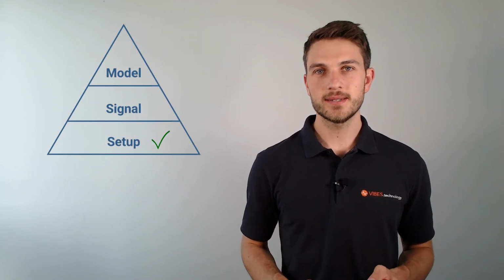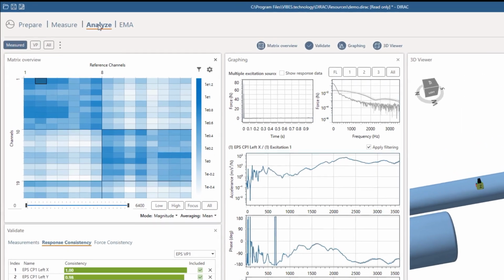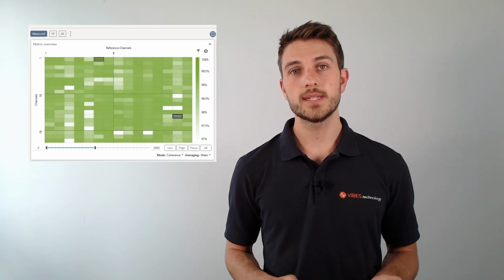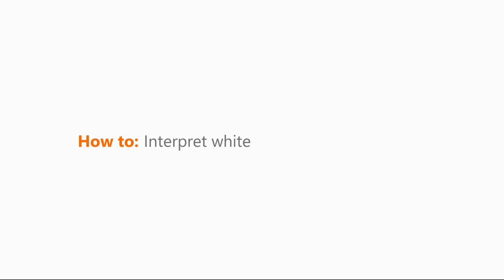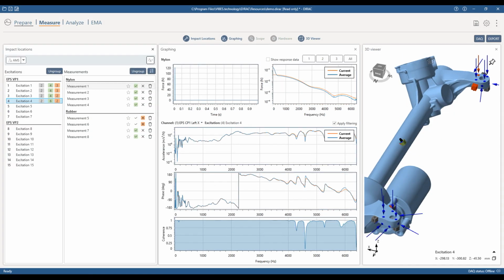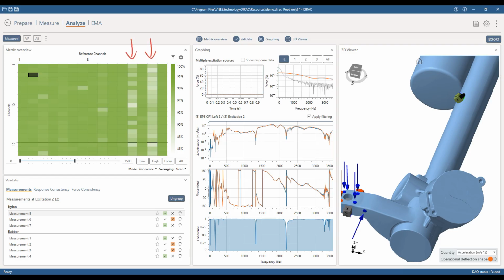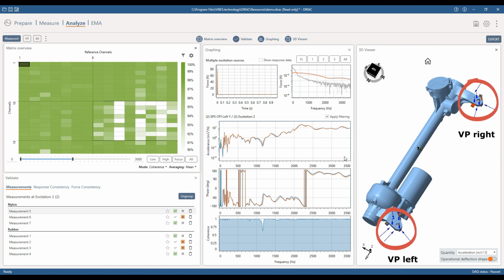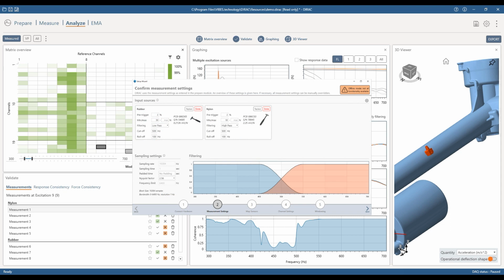DIRAC - Checking coherence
What is the quality of the signal of your test-based model? To answer this, study the coherence matrix in DIRAC. Find out the meaning of the different white patterns that appear when you zoom into the matrix.

Chapters
0:00 Intro
0:40 How to: Read the coherence matrix
1:27 How to: Interpret white rows
2:06 How to: Interpret white columns
2:36 How to: Interpret white blocks in symmetric structures
2:53 How to:  Interpret frequency-related problems